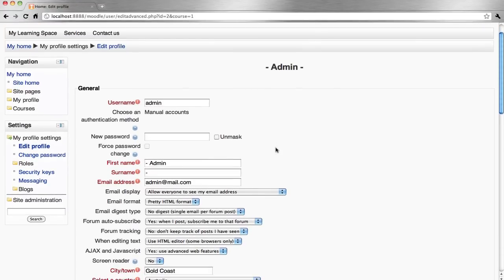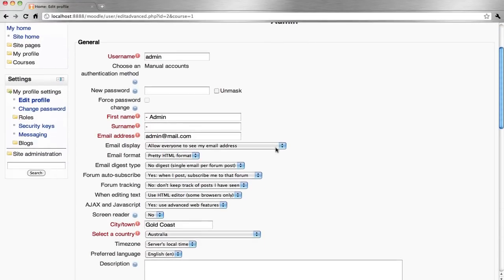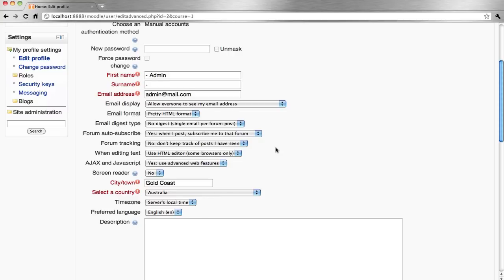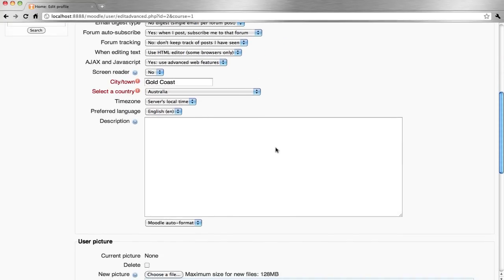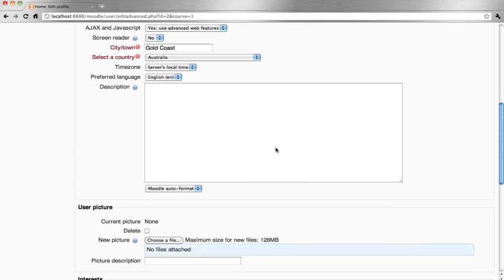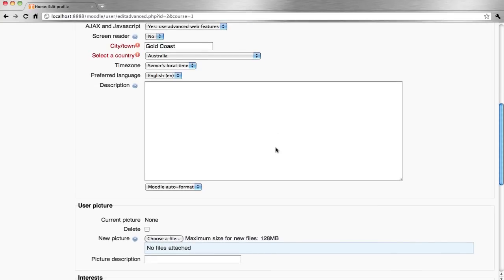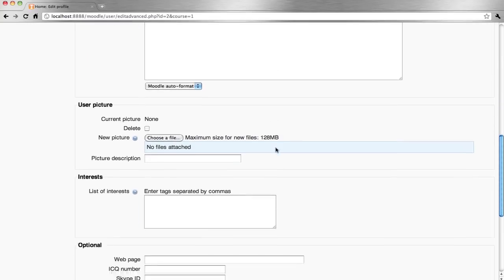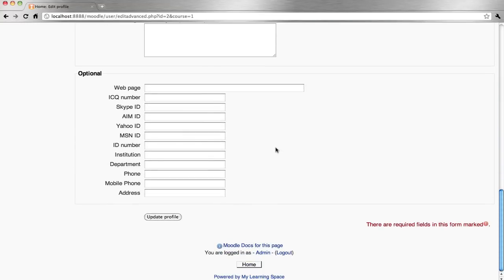Moodle - User Profile - 003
This tutorial demonstrates how to edit your user profile for the Moodle learning management system.